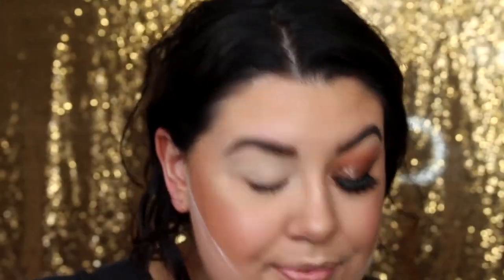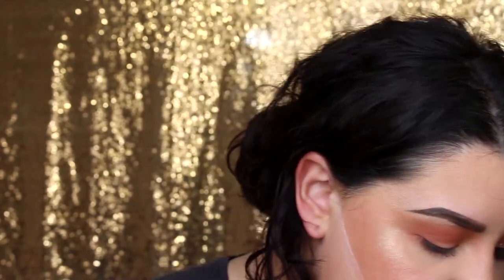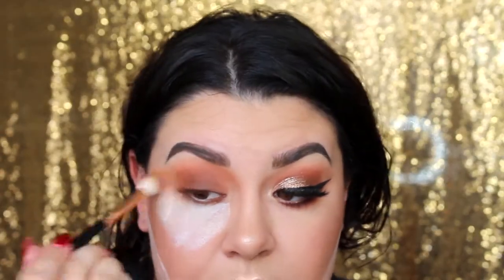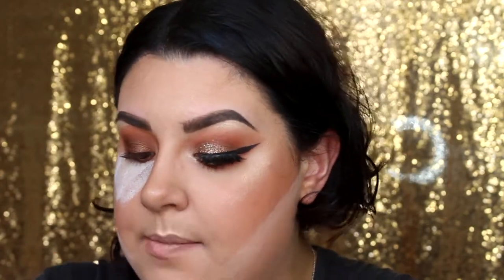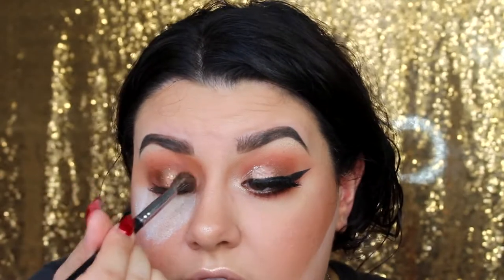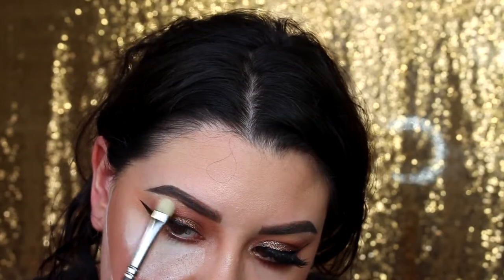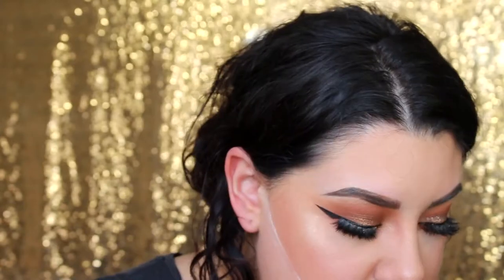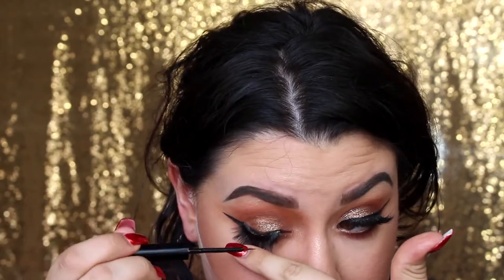BASIC AF WARM BROWN GLAM - MORPHE 39A DARE TO CREATE PALETTE | Celina Pereira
Click “Show More” – I promise, you wont be disappointed ;)

PRODUCTS USED:

MORPHE BRUSHES 39A Dare to Create Eyeshadow Palette, Ourfa Lip Kit (Vinyl)
MAC COSMETICS Extra Dimension Skinfinish (Oh Darling)
LILLY LASHES - Mykonos
NYX COSMETICS Glitter (Bronze 08), Liquid Liner (Black)

USE CODE - “CELINA”

USE CODE - 'MirinaGirls'

SHIPPING ADDRESS:
360 Horsley Rd
Milperra  NSW  2214

EQUIPMENT:
Video Camera: Canon EOS 700D
Photo Camera: Sony Cyber-Shot
Ring Light
Soft Boxes
Computer: MacBook 12 inch.
Editing Program: Final Cut Pro

Negativity = Comment(s) deleted and user blocked. xo!

Celina xx